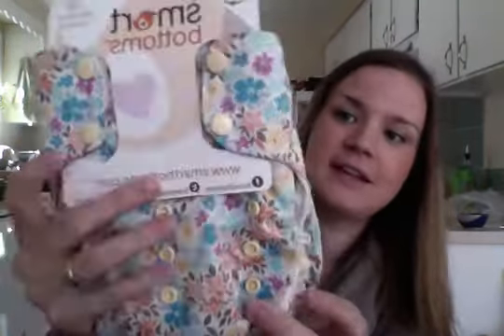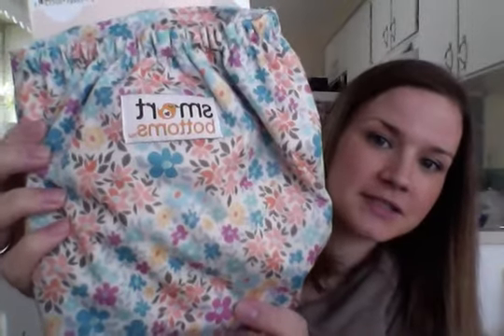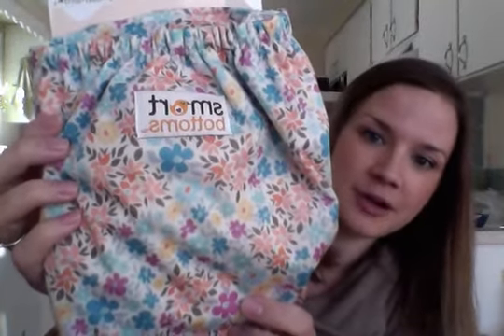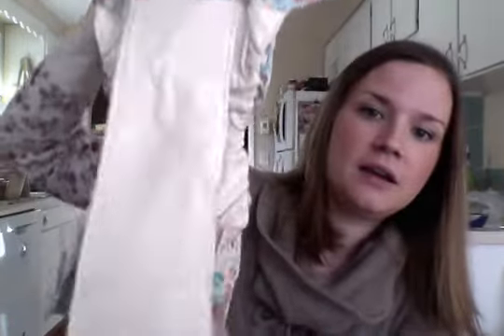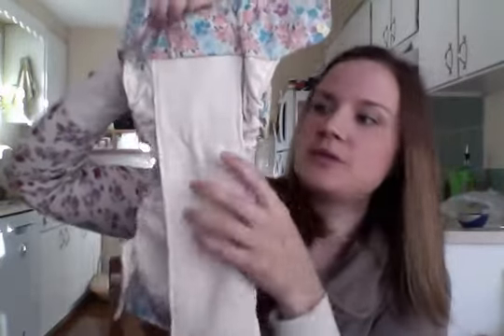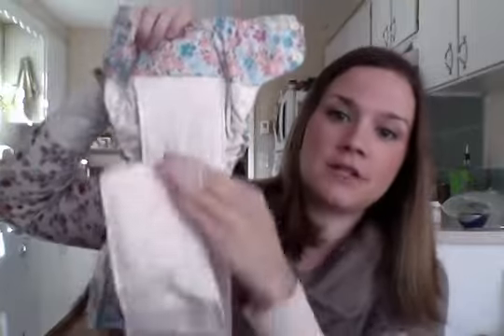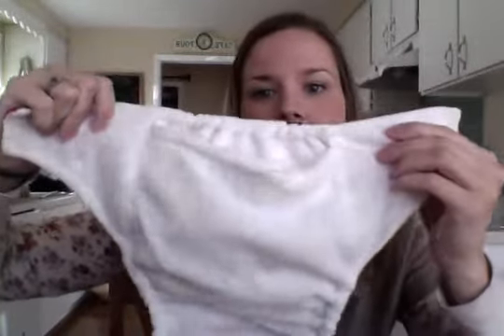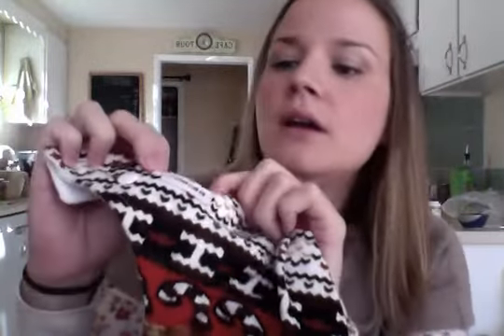Fluff Mail (Bonus!)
A couple extra fun diapers! :)